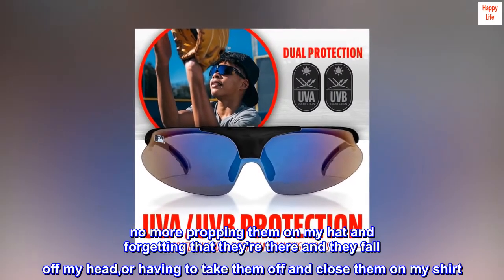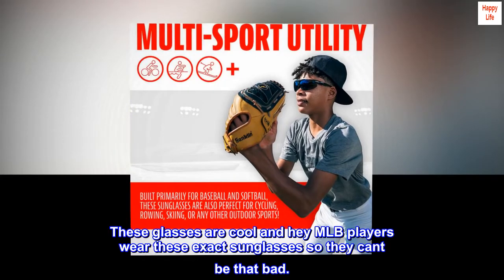Franklin Sports Baseball + Softball Sunglasses - Men's + Women's Sports Sunglasses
Franklin Sports Baseball + Softball Sunglasses - Men's @wwst Amazon Product

BASEBALL AND SOFTBALL SUNGLASSES: These flip-up sunglasses are perfect for baseball and softball players to shield their eyes from the sun in the field and minimize glare at the plate
LIGHTWEIGHT AND DURABLE: The lightweight polycarbonate frames and lenses are impact resistant and built to last season after season
UV PROTECTION: Perfect for protecting your eyes from damaging UV rays and preventing glare from getting in the way of your game
EASY FLIP DESIGN: The lenses can be quickly flipped down to help track a high fly ball, or flipped up while in the dugout or standing in the shade for increased visibility
MULTI SPORT UTILITY: While these sunglasses are built primarily for baseball, they are also perfect for cycling, rowing, skiing, or any other outdoor sports.
Blue mirrored lens
Includes carry pouch and headband strap

Love them
I hate when you are driving and need sunglasses and stop for gas and need to see something a little better you have to take your sunglasses off,or walk into a store and have to take them off.. instead I got these and just flip up if I need to see better. no more propping them on my hat and forgetting that they're there and they fall off my head,or having to take them off and close them on my shirt. I dont even care if I look a little nerdy.. If I cared about what people thought of me I would be a pretty sad individual. These glasses are cool and hey MLB players wear these exact sunglasses so they cant be that bad.